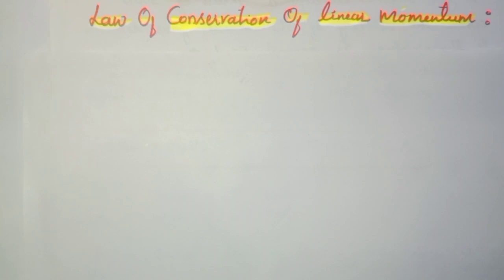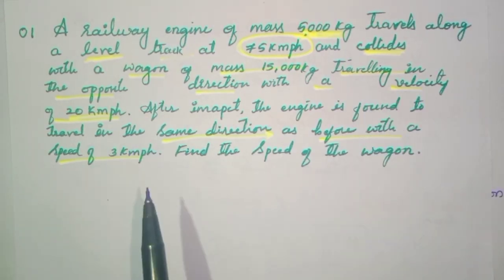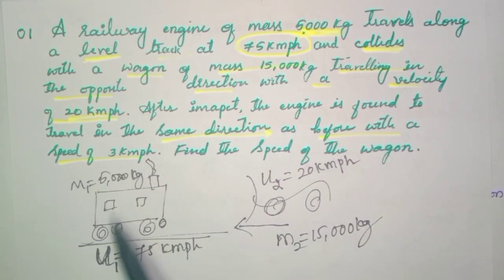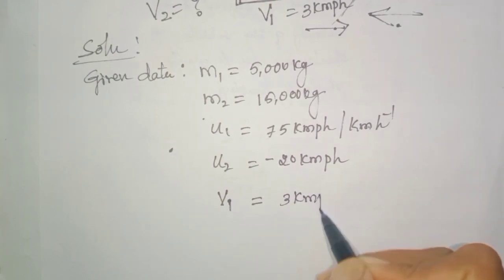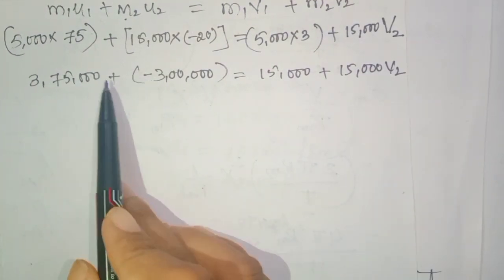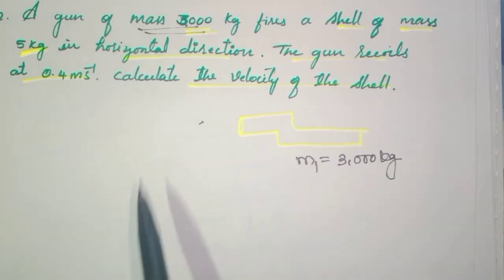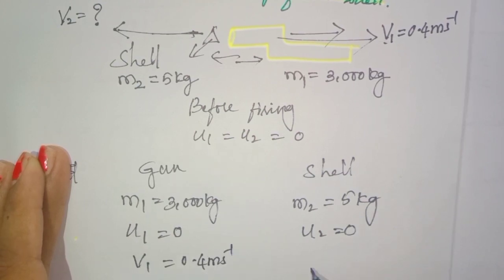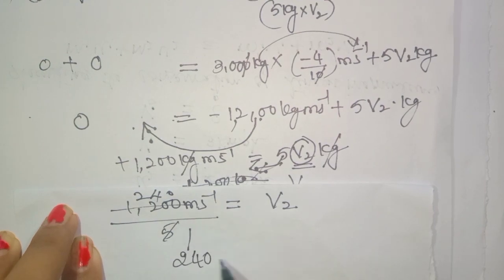Numerical Problems | Conservation of linear momentum | Laws Of Motion | Part-15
this channel has created to help pu students, with the special interest of Kannada medium students who feel science as difficult soon after their schooling,,
so I tried to explain the topics with the collaboration of Kannada and English language,

if you have any problem in any of the topics in Physics with respect to all the classes from higher primary to post graduation you can comment in the comment box, , for that I will make a bodyy and upload for you,,

This lesson is of NCERT First PU Science Physics syllabus, explained in both kannada and English language.